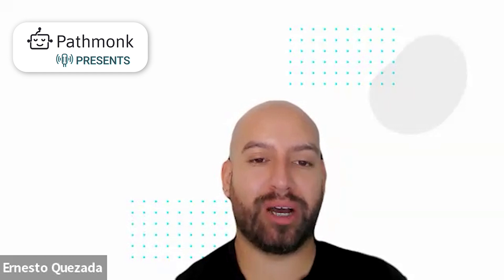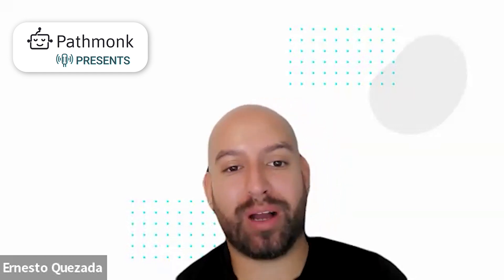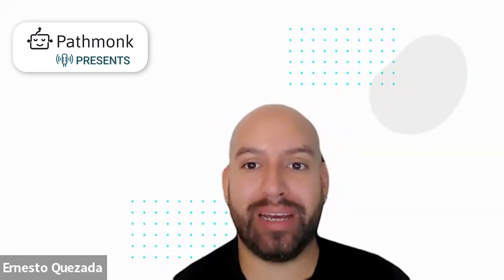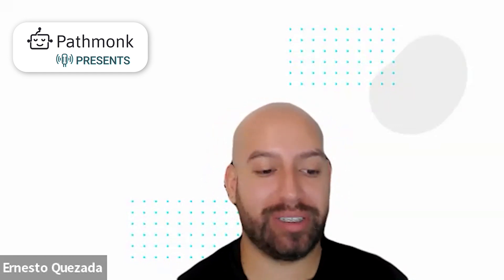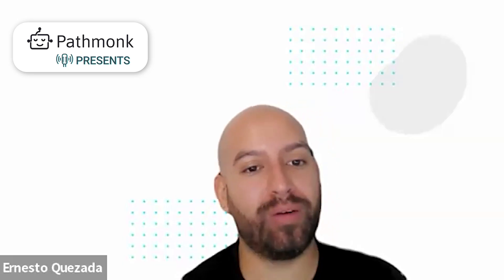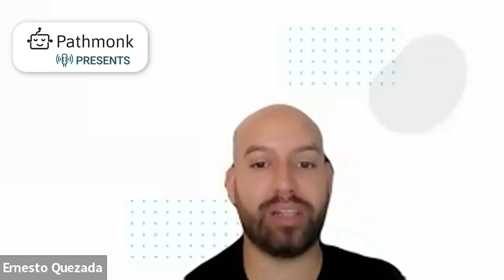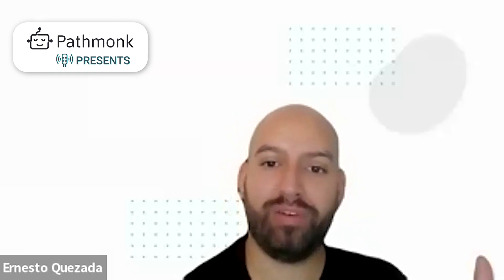Growth Strategies for AI-Powered Brands | Gary Liskovich from Legal Hat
Gary Liskovich, co-founder of Legal Hat, discusses how their AI agents are revolutionizing legal and compliance tasks for businesses. Legal Hat focuses on automating the "last mile" of legal operations, particularly for non-legal professionals who often handle legal work.

Gary shares insights on customer acquisition strategies and the importance of consistent storytelling in building a brand. It highlights their focus on automating complex legal processes for non-legal professionals, their success in specific industries, and their strategies for customer acquisition and brand building in the innovative legal tech space.

Don't miss out on this unique episode!